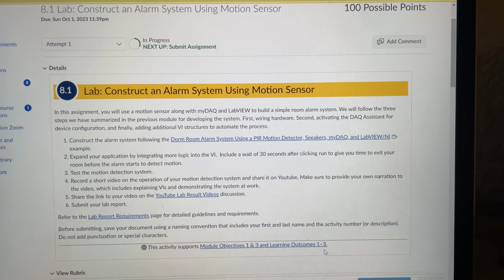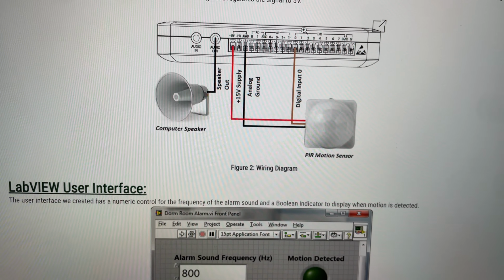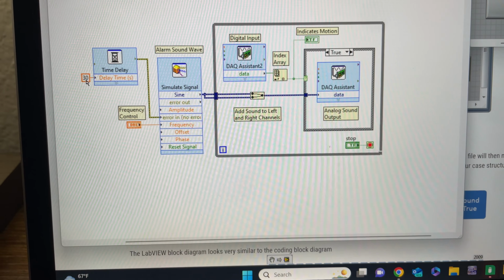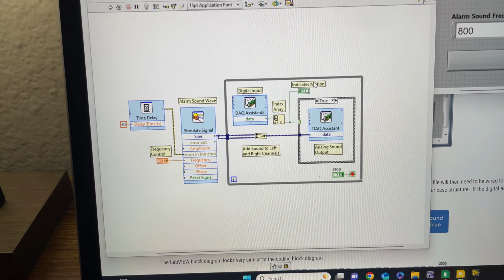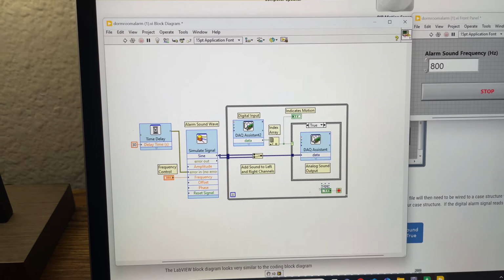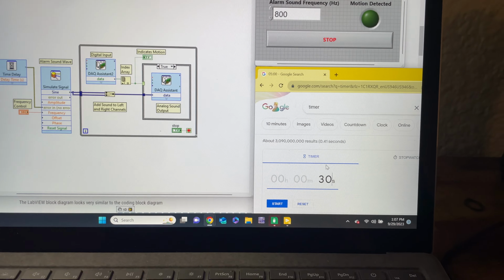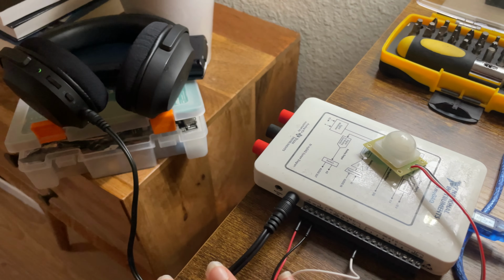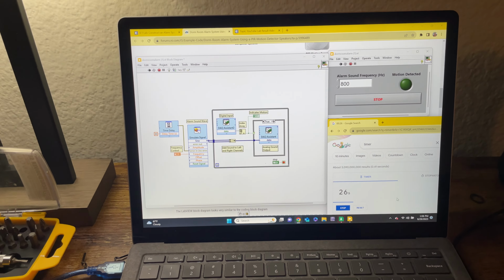MECH 314: LAB 8.1